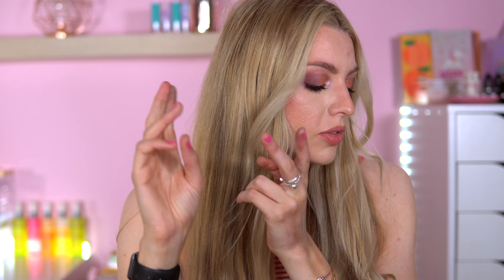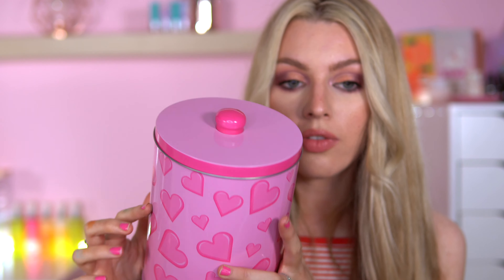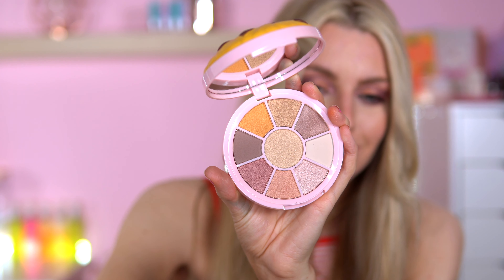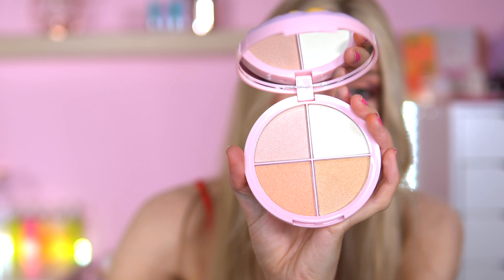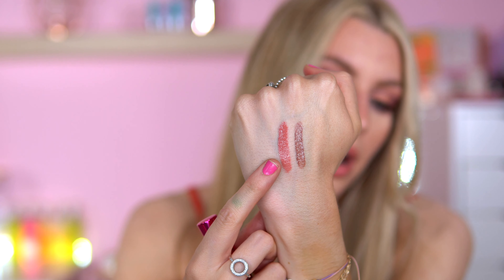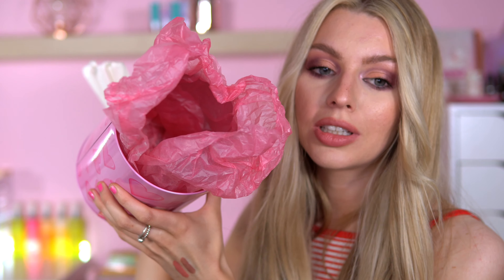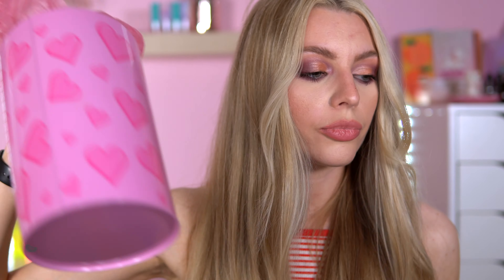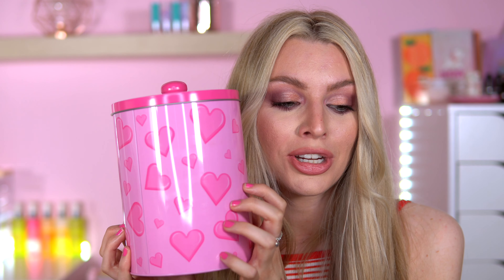I HEART REVOLUTION COOKIE TIN UNBOXING! 🍪 Cute Christmas beauty sets 2021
I HEART REVOLUTION COOKIE TIN UNBOXING! 🍪

Hey! So today i will be unboxing the new I Heart Revolution Cookie Tin makeup gift set! Inside you will get a cookie eyeshadow palette, cookie face palette, two chocolate lipglosses and two bath fizzers and some makeup brushes!